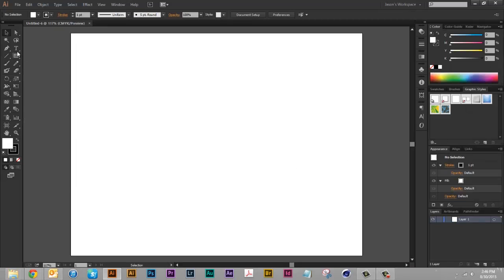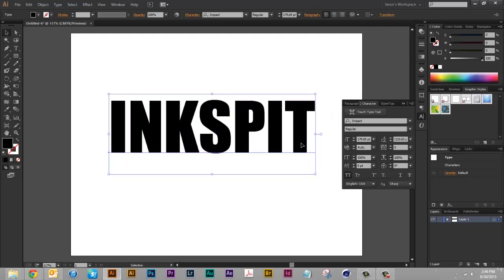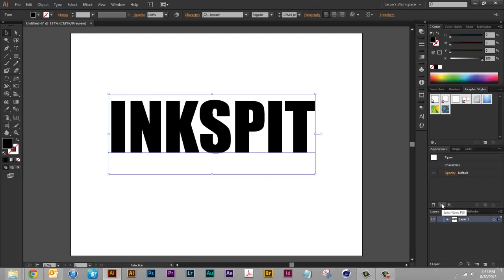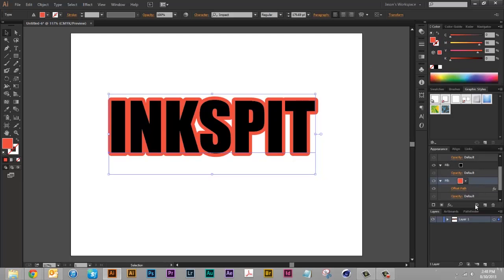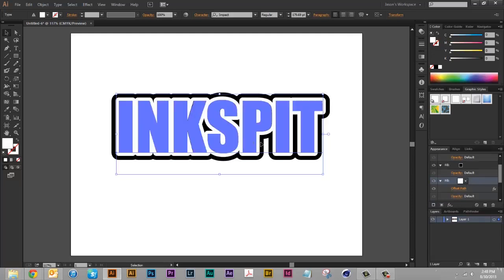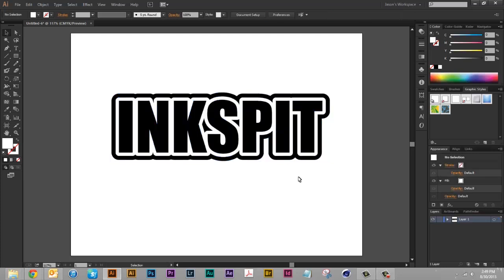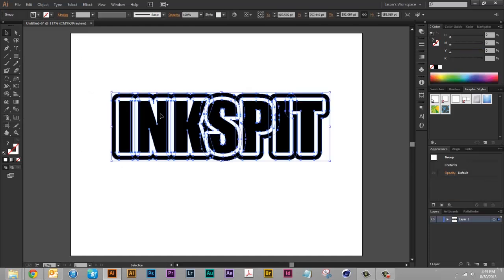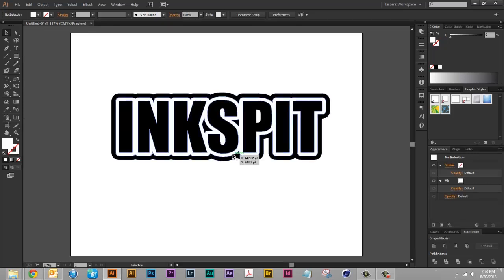Illustrator Tutorial - Vinyl Decal Sticker Text Effect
Beginner tutorial for learning how to design a simple vinyl decal sticker text effect in Illustrator.